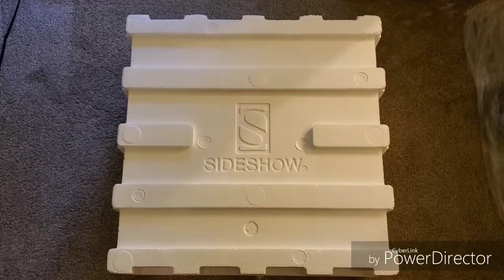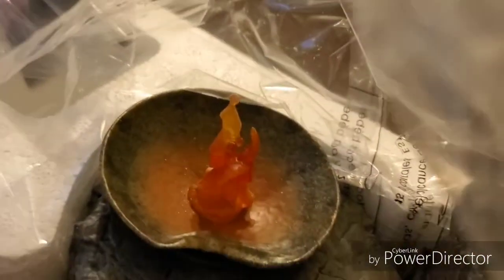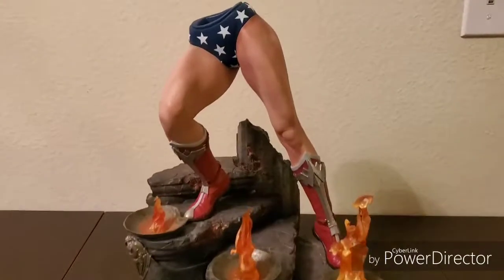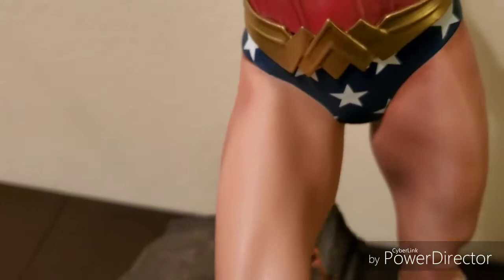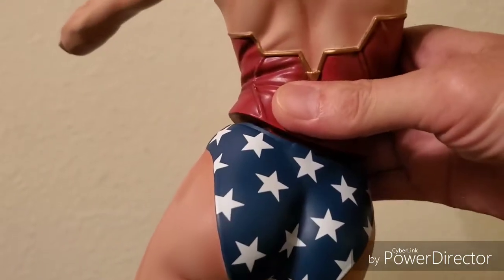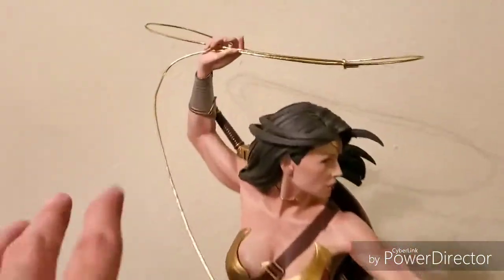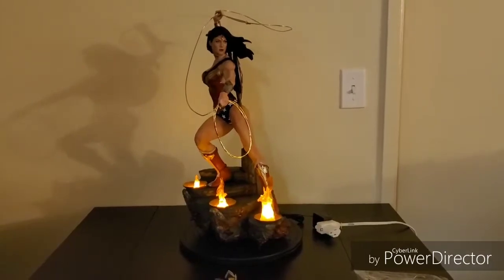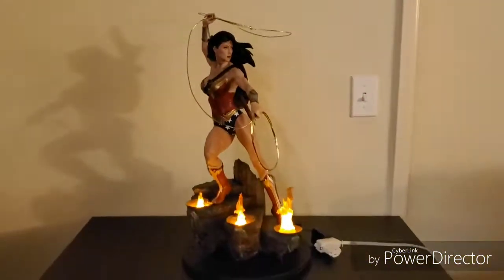Unboxing & Inspection - Replacement - Sideshow 2nd Wonder Woman Premium Format Figure Exclusive Ver.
This is a video of unboxing (and/or assembling) and inspecting of the replacement DC Wonder Woman 1:4 Scale Premium Format Figure Exclusive Version released by Sideshow Collectibles in February 2019.

Video shot with Samsung Galaxy S10+.
Edited with Cyberlink PowerDirector.